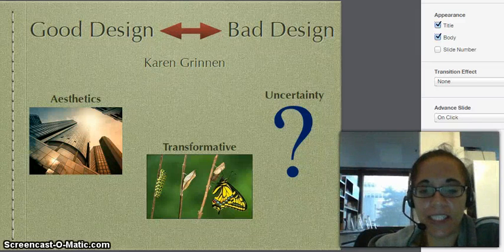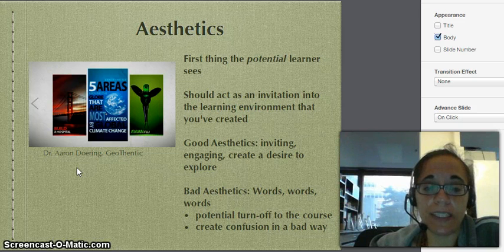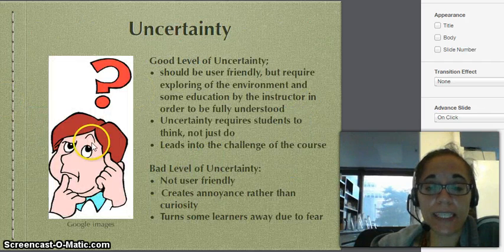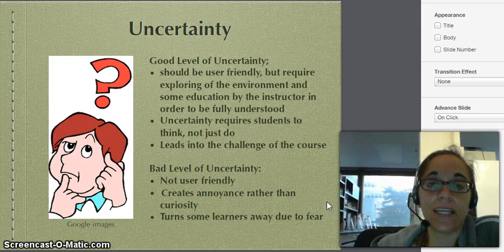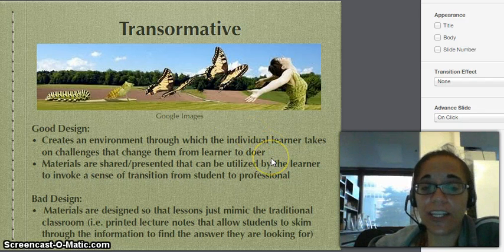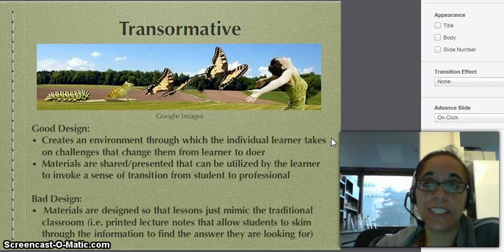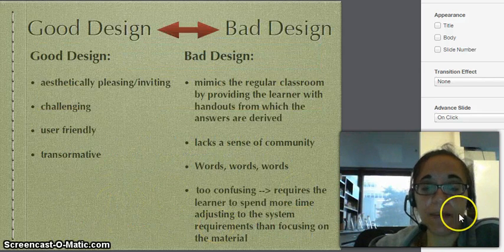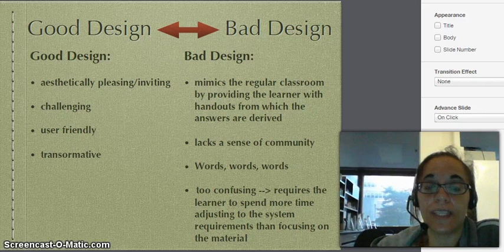good design bad design video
Karen Grinnen Good Design/Bad Design